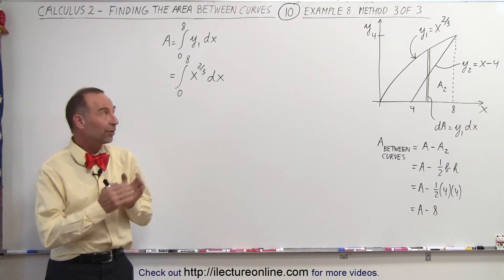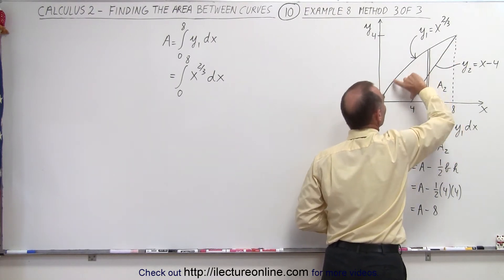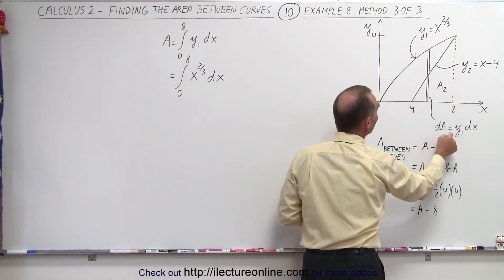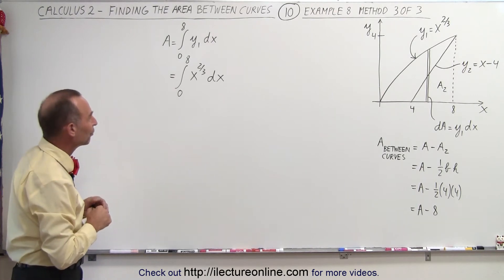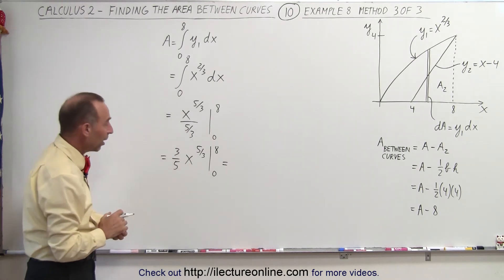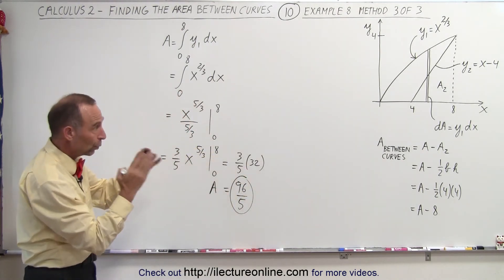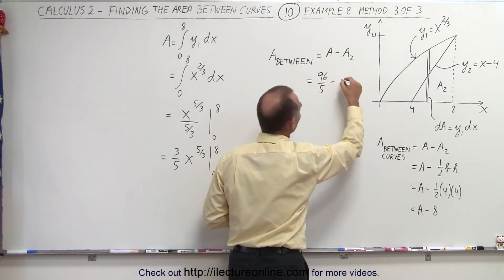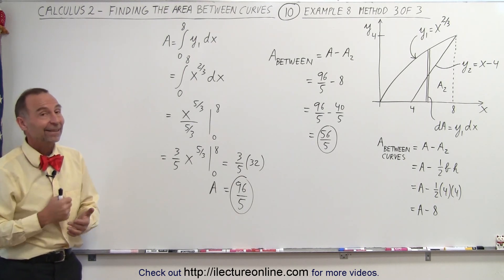Calculus 2 - Integration: Finding the Area Between Curves (10 of 22) Example 8: Method 3 of 3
In this video I will find the area between the 2 functions y1=x^(2/3), and y2=x-4. (Method 3 of 3)